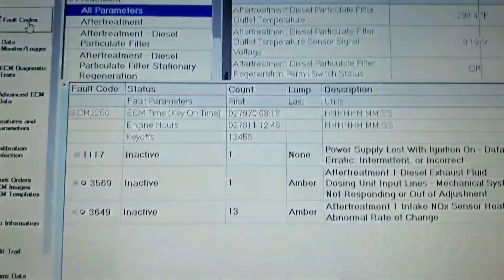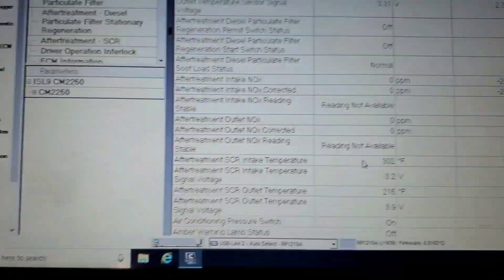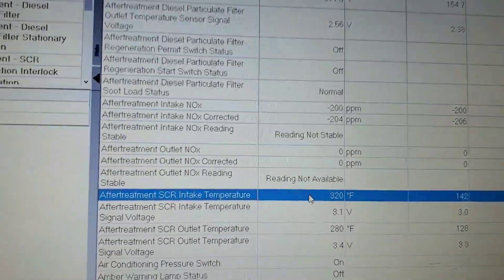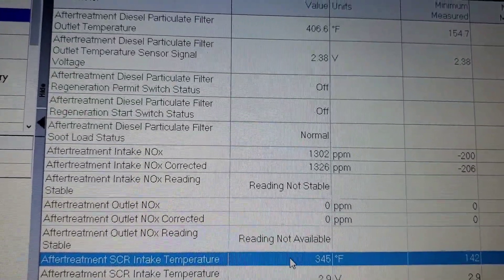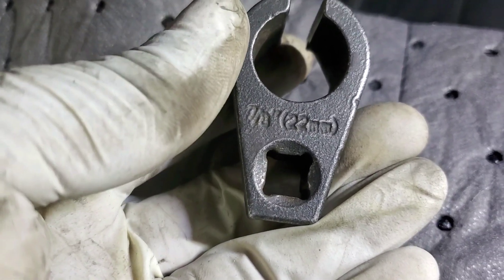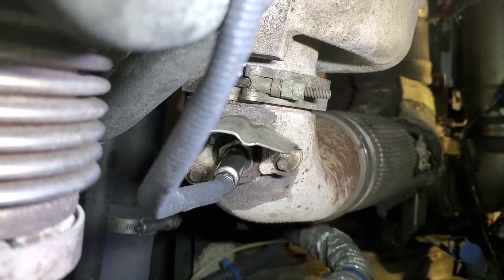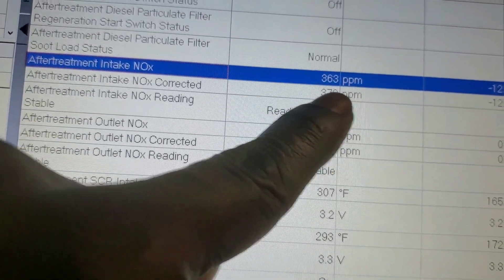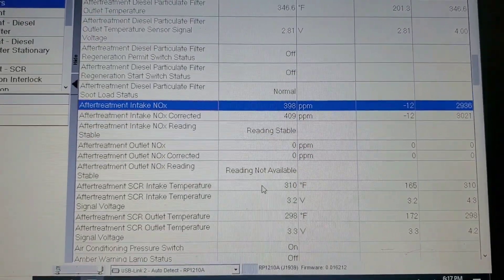Cummins NOX Sensor Testing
Here we have a nox sensor code 3649, you can use data monitor to verify sensor function before you buy a new one. Also, insect the wires, and connector for damage.